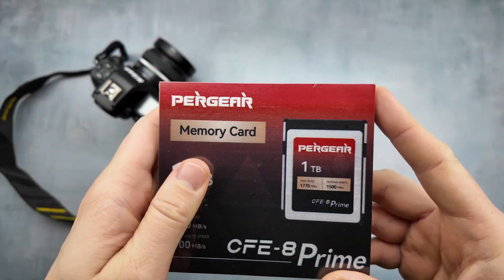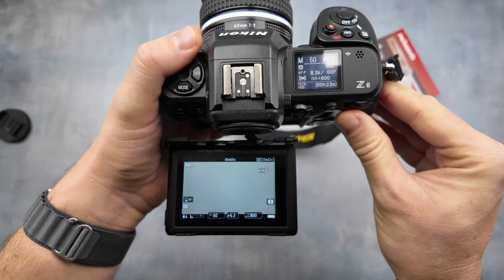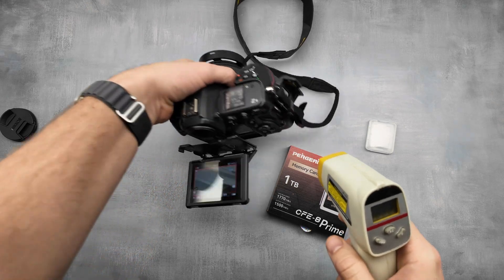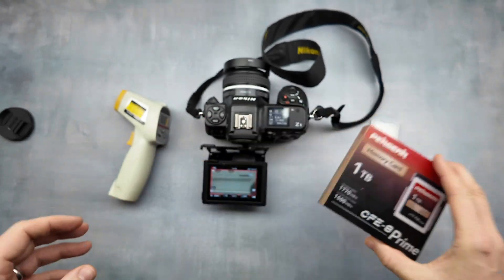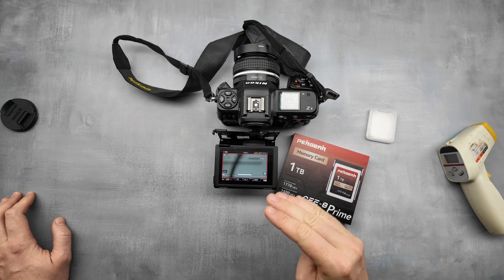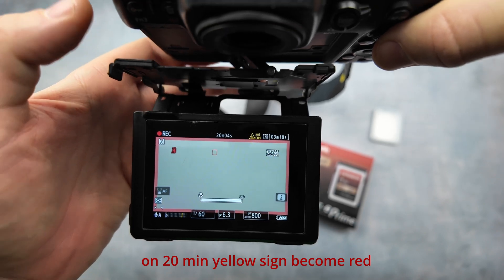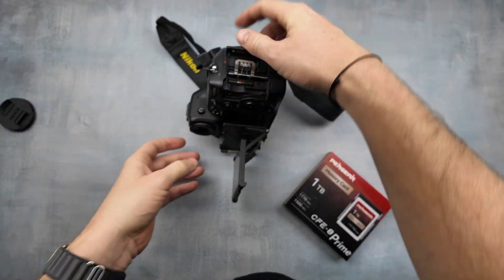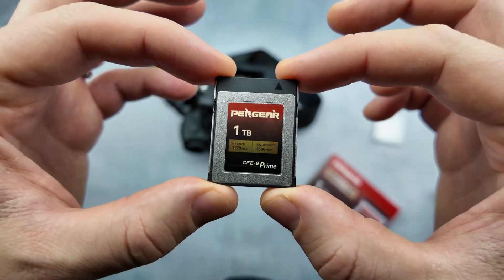Most affordable 1tb CFexpress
Review and test of the most affordable 1TB CFexpress memory card in the market . Can it handle Nikon Z8/Z9 video RAW 8k format ? lets test it ! How long can it record 8k max quality raw video ? How hot it will be ?

Pergear 1Tb is the one of the fastest CFExpress Type-B Memory Cards (2023 Upgrade Version) in the market with  steady sustained write speed of 1500MB/s. PERGEAR CFE-B 1T memory card is marked with true 1770 MB/s MAX read speeds, for smooth, drop-free results.

In test I used Nikon Z8 with firmware C 1.01. Auto temperature cutout : Standard.